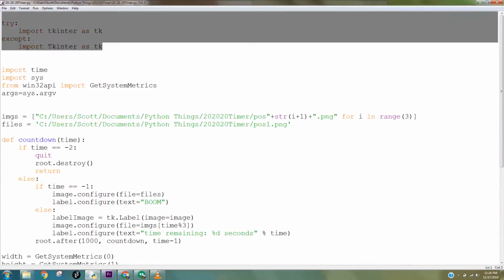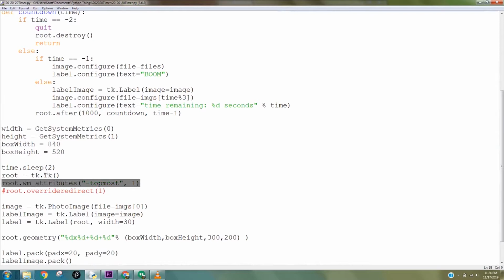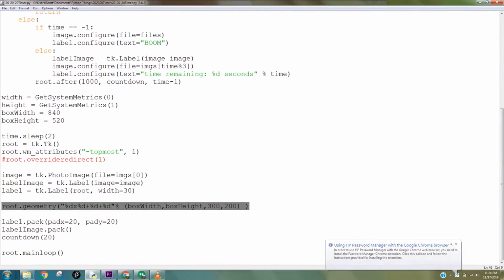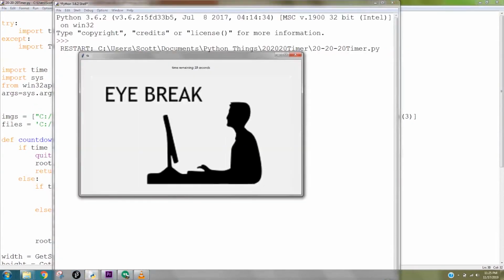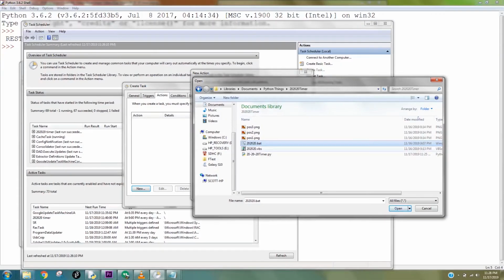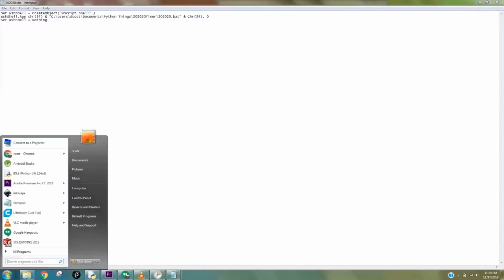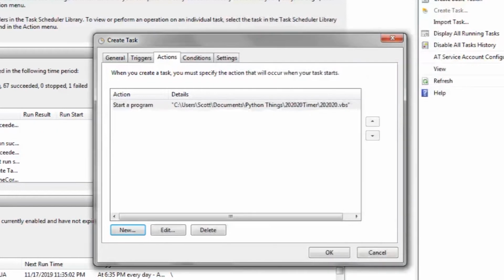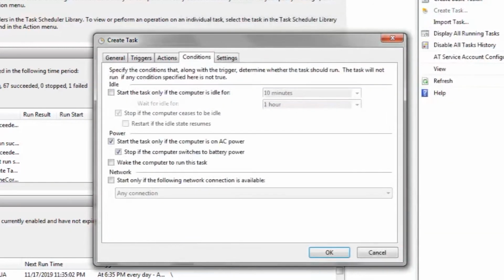Save your Eyes with the 20-20-20 Timer / Written in Python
I work at a desk all day, and I'm beginning to feel the effects of looking at a screen. I created a program that will remind me to look away. I'll show you how I did it and give you the code to use it your self.

Here's the Code in Python:

try:
    import tkinter as tk
except:

import time
import sys
from win32api import GetSystemMetrics
args=sys.argv

imgs = [PATH_TO_IMAGES"+str(i+1)+".png" for i in range(3)]
files = PATH_TO_ENDING_IMAGE

def countdown(time):
    if time == -2:
        quit
        root.destroy()
        return
    else:
        if time == -1:
            image.configure(file=files)
            label.configure(text="BOOM")
        else:
            labelImage = tk.Label(image=image)
            image.configure(file=imgs[time%3])
            label.configure(text="time remaining: %d seconds" % time)
        root.after(1000, countdown, time-1)

width = GetSystemMetrics(0)
height = GetSystemMetrics(1)
boxWidth = 840
boxHeight = 520

time.sleep(2)
root = tk.Tk()
root.wm_attributes("-topmost", 1)
root.overrideredirect(1)

image = tk.PhotoImage(file=imgs[0])
labelImage = tk.Label(image=image)
label = tk.Label(root, width=30)

root.geometry("%dx%d+%d+%d"% (boxWidth,boxHeight,300,200) )

label.pack(padx=20, pady=20)
labelImage.pack()
countdown(20)

root.mainloop()